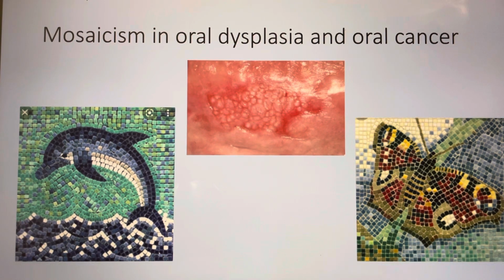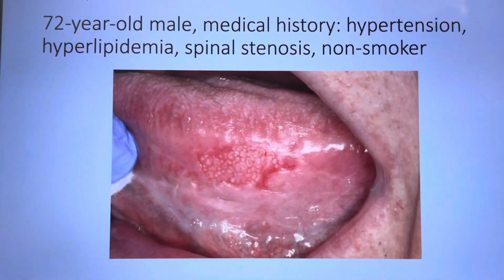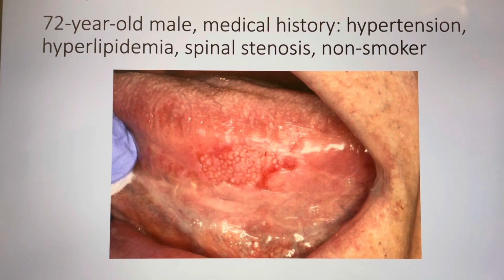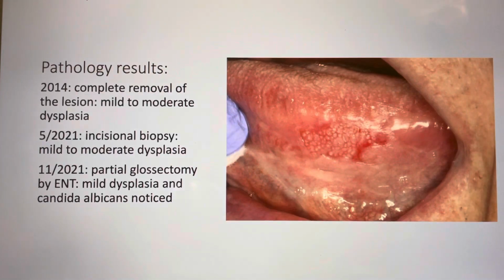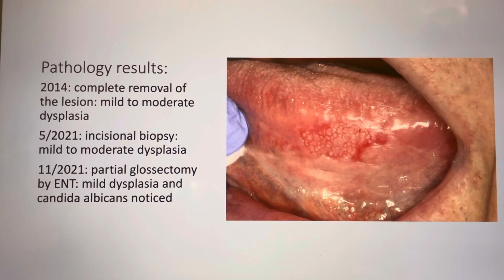Oral sores part 3 Nadereh Ghanee, oral cancer / precancer